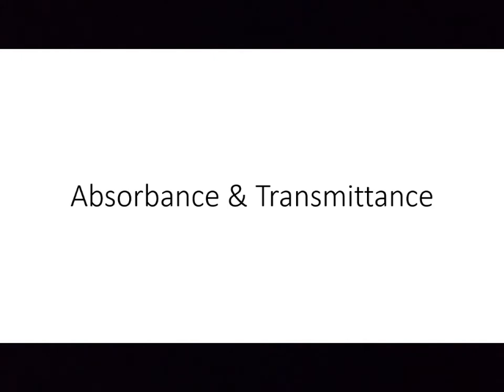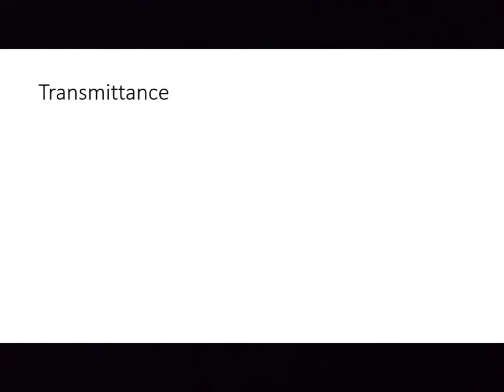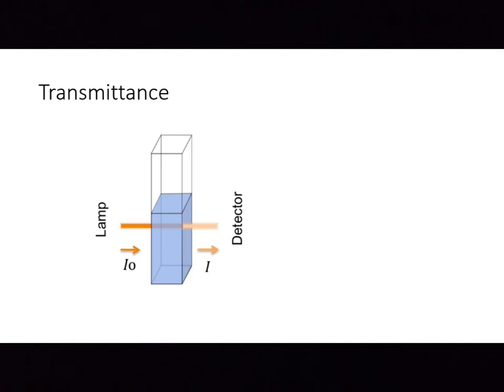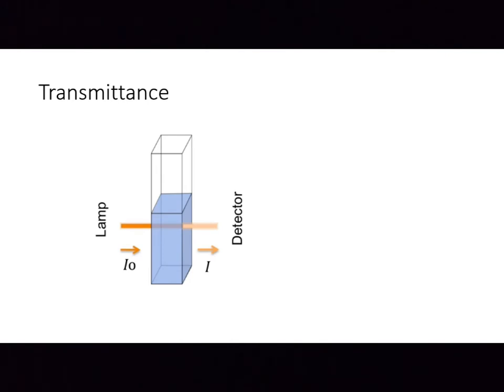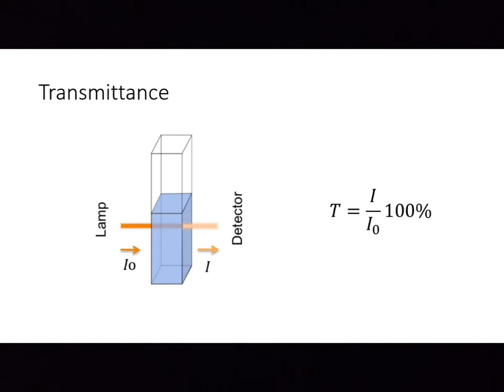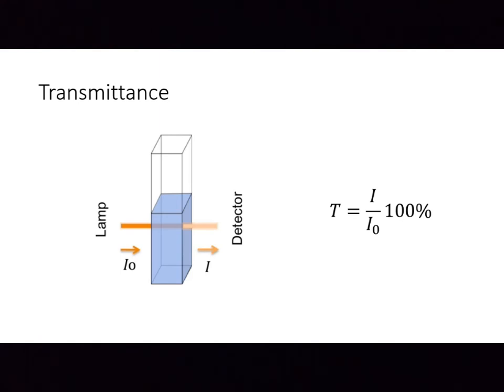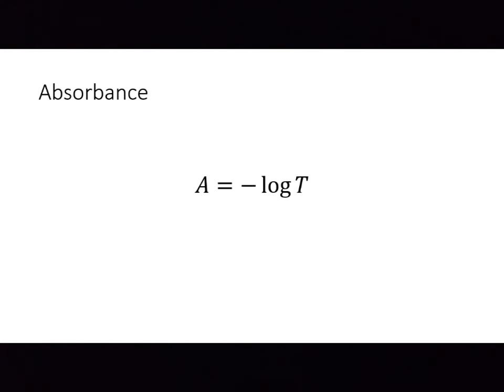Absorbance and Transmittance